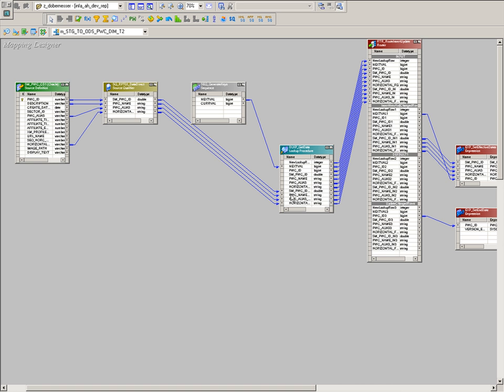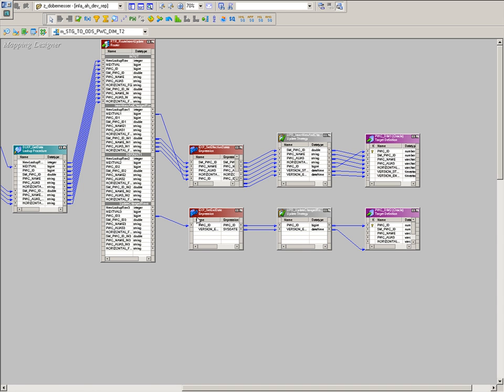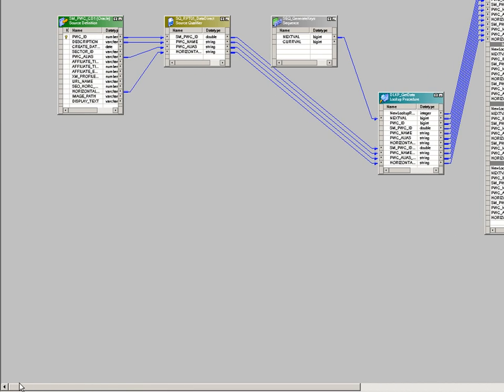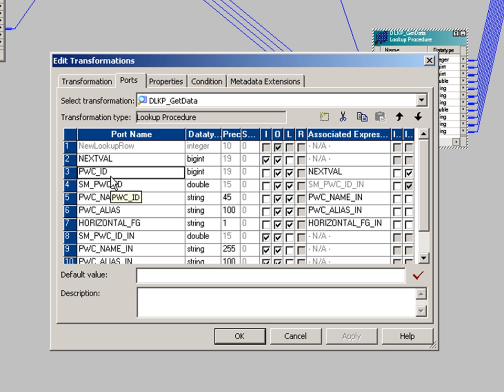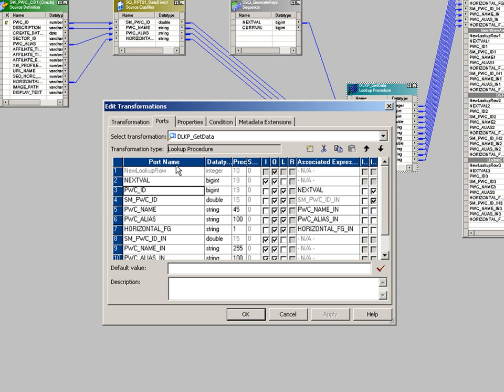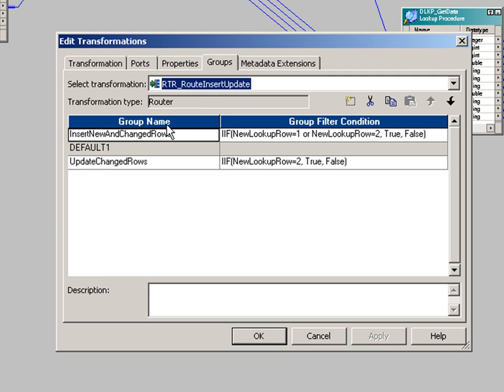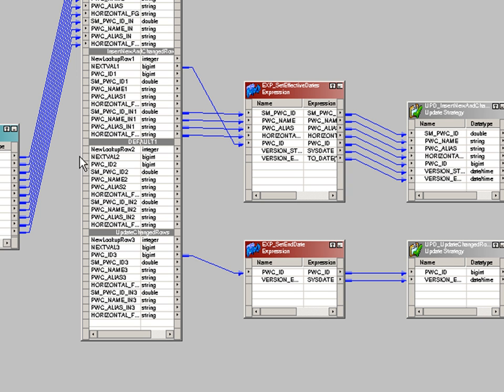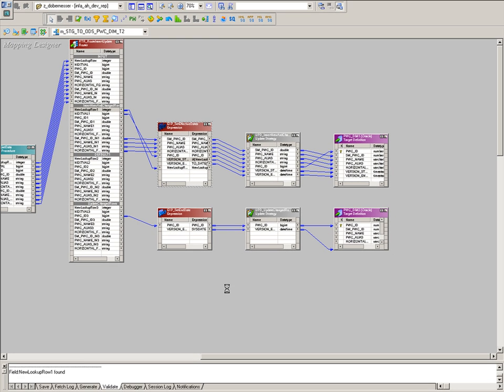Informatica Type 2 Wizard Alter mappingv2